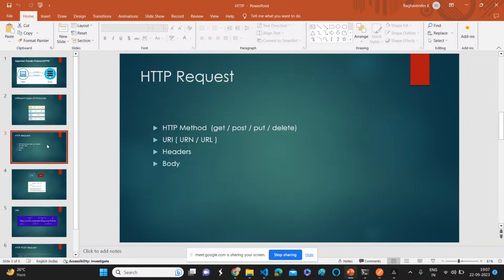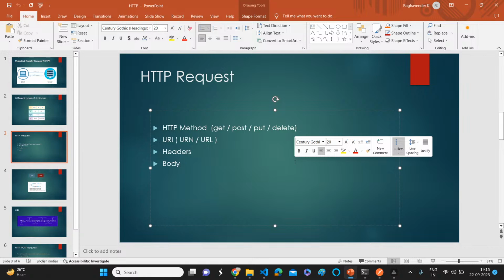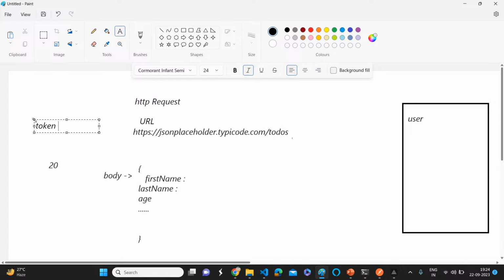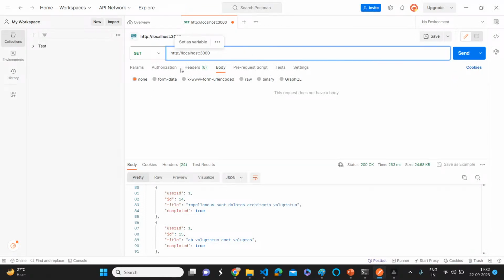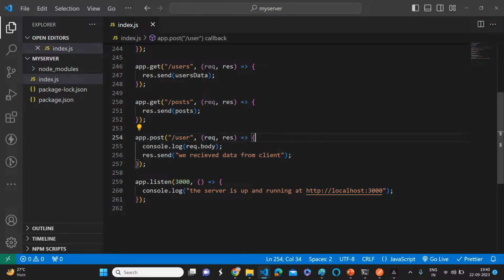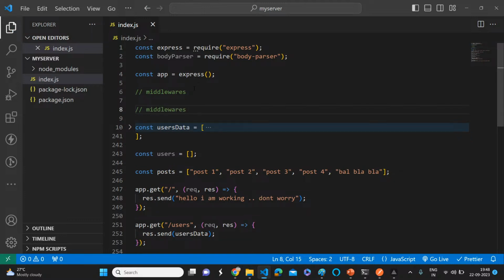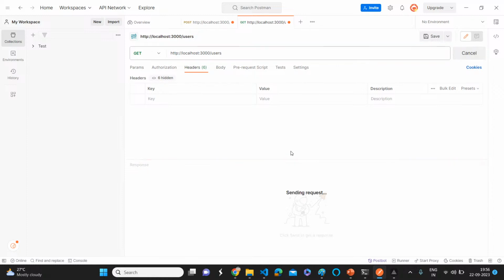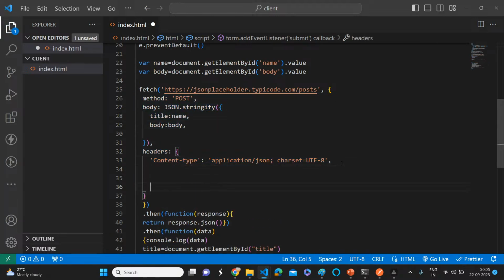HTTP Post Request || REST API || let's build e-commerce application with MERN Stack - Day 3